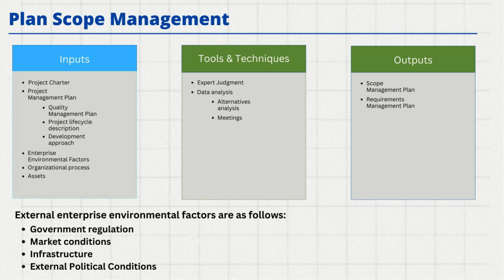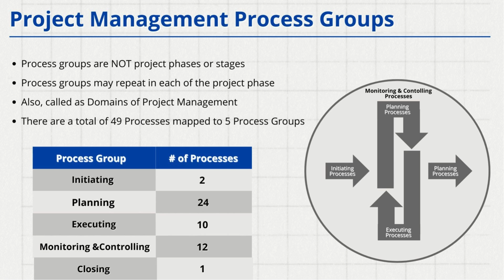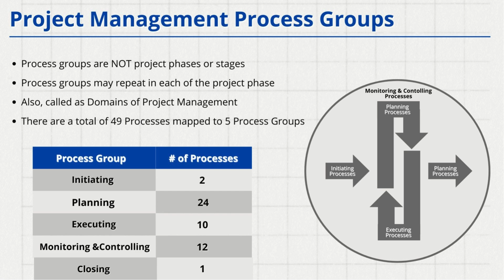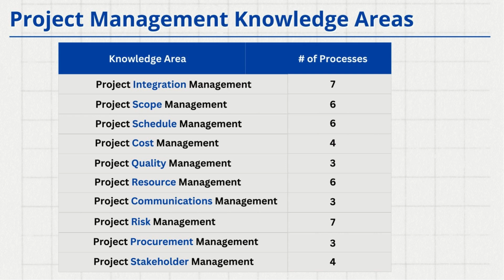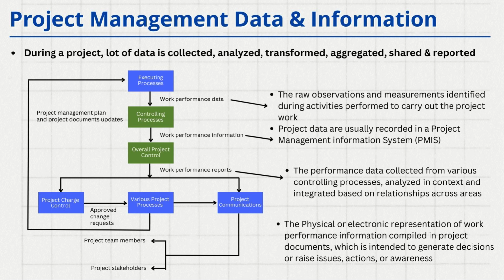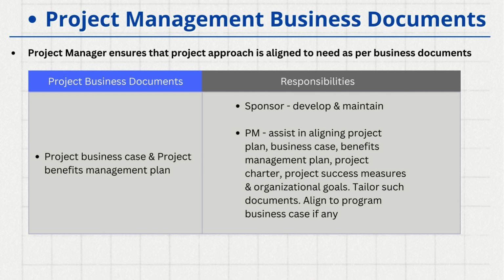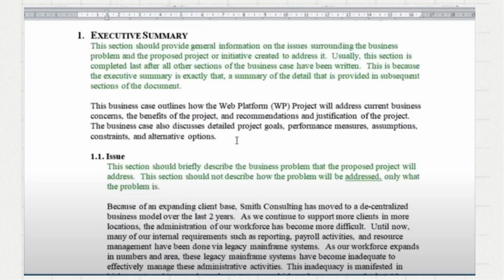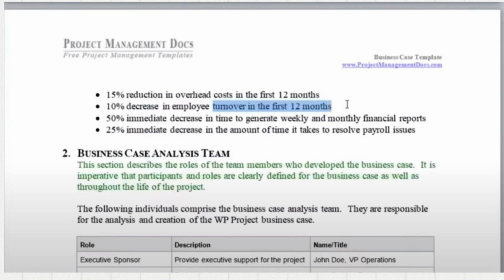Project Management Processes Groups | PMP | PMBOK 7